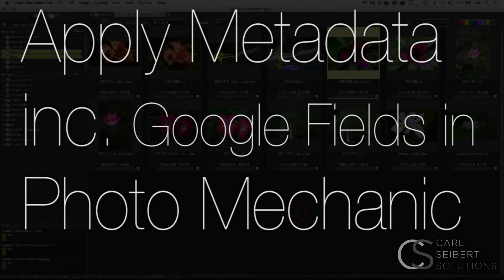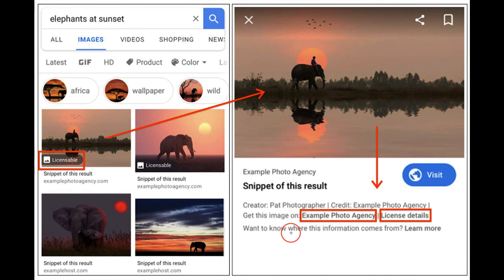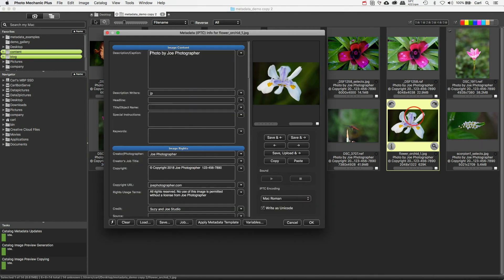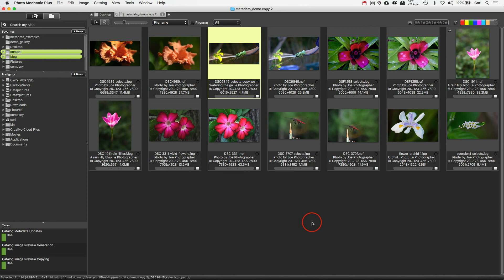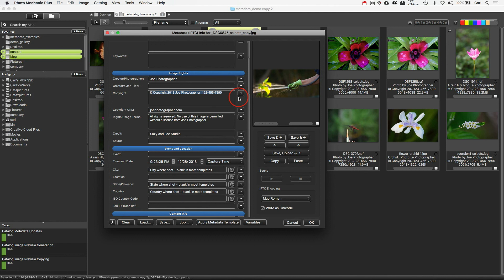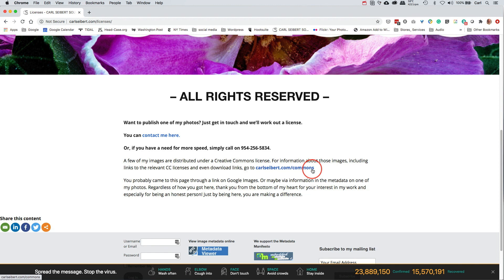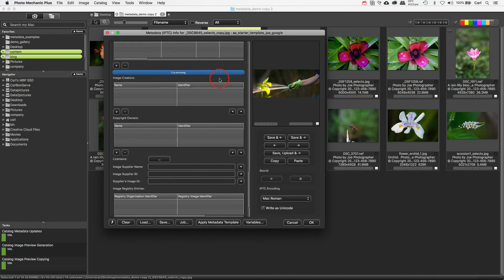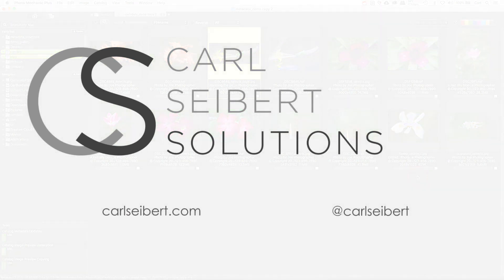Adding metadata with Photo Mechanic - including Google Images metadata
THE GOOGLE IMAGES LICENSABLE FEATURE DISCUSSED IN THIS VIDEO IS NOW LIVE! The advice on using it presented in this video appears to be valid.

Adding metadata to your images is a big deal. Really, it's always been a big deal. but now, Google Images is offering new features that benefit photographers, features that are driven by your metadata. So, it's an even  bigger deal now.

In this suite of videos, I explain the new Google features and go step by step how to mark up you pictures - for Google's sake and your own - in several photo programs that you might use for this job.

In the video, I use a demo metadata template. You can use the demo template as a starter template for your own metadata. Just download it, edit to to you own needs, and save your own template.

There are lots of videos on this channel on metadata skills - using various software and things like writing captions and using keywords. There's more on my blog as well.